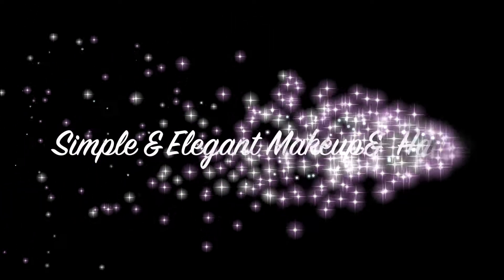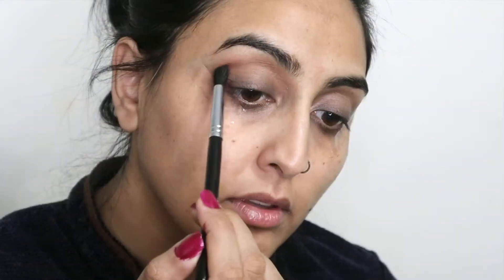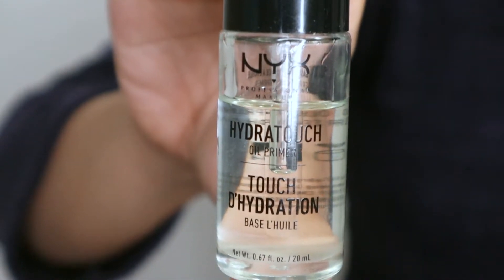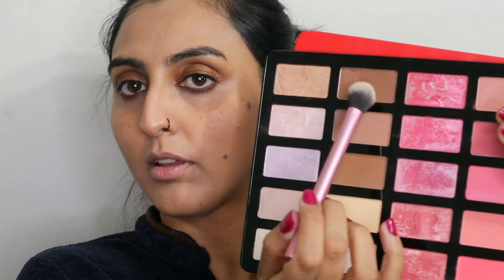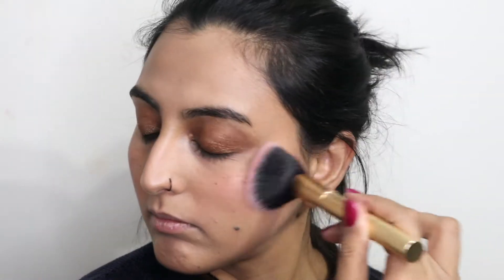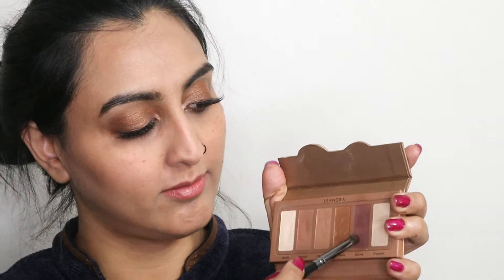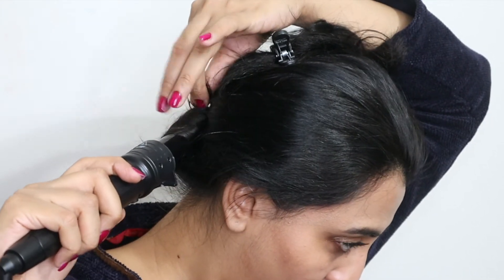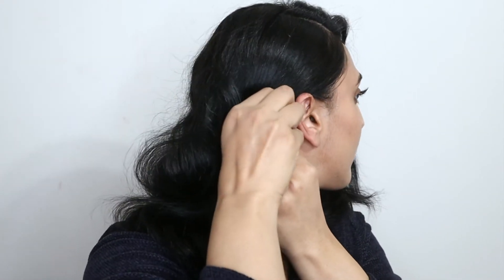Indian bridal reception makeup with hairstyle | Hollywood waves on short hair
Please let me know your thoughts and suggestions about this video. This is very simple and elegant makeup and hair look. The hair style is very popular, Hollywood waves, which was recently worn by Priyanka Chopra.

These videos are produced by myself so, please do not use any of my videos/my content without permission.